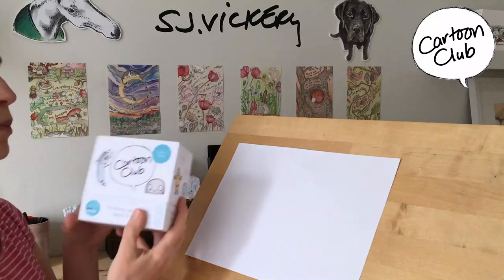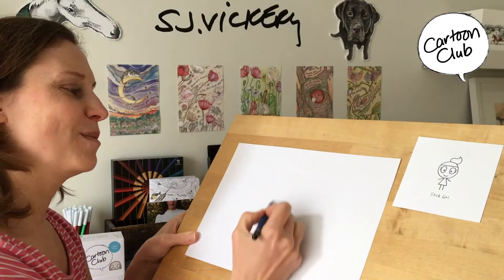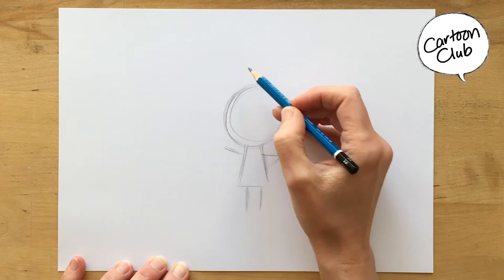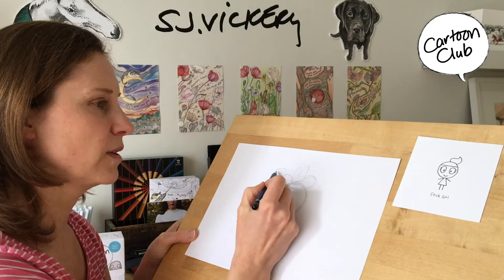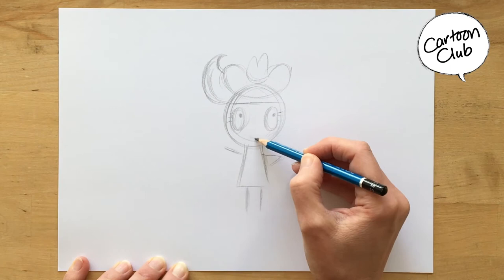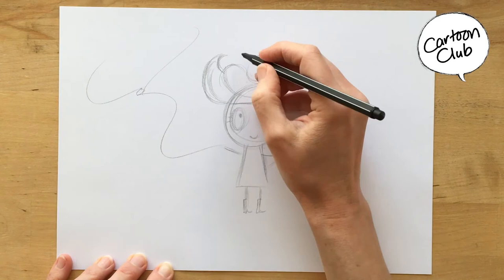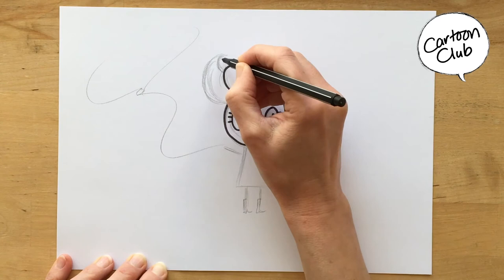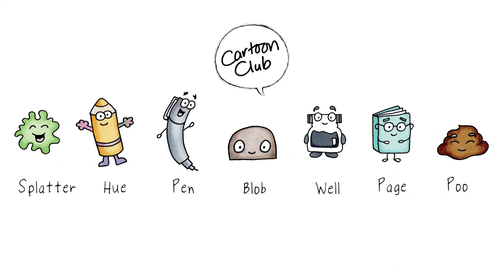How to Draw Stick Girl - Cartoon Club the Game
Are you ready for more doodling fun?!

You can have a go at drawing some of the characters from Cartoon Club the Game! Here you'll see how I draw .Stick Girl! And we'll ad a twist and draw her as a cowgirl. ..yeeha!!

You'll need:
A pencil
A4 paper or a sketchbook
Black fine liner
Eraser (but only for the end!)

This is for kids and BIG Kids so don't be shy (that's you adults!).

On Kickstarter Launch day on the original Game + Kickstarter Exclusive Expansion Pack + Online Course bundle and as a BONUS!… Join my "Kickstarter Backer Bonus Contest" to WIN an additional free Cartoon Club game after a successful campaign:

Cartoon Club the Game
A drawing game for kids and BIG Kids who love to get creative

We love seeing all your wonderful creations! If you do any drawings, please share them in our Cartoon Club Facebook Group.

Sarah